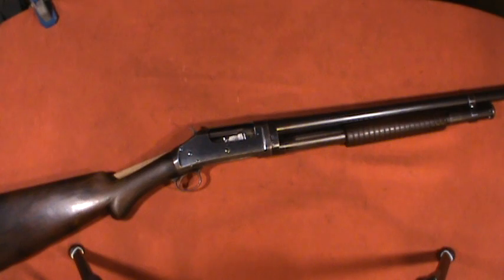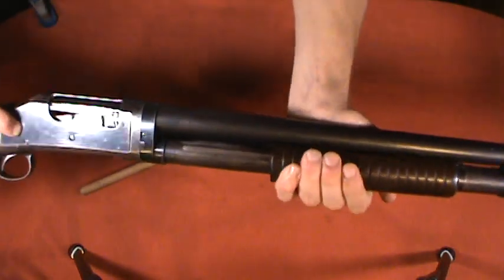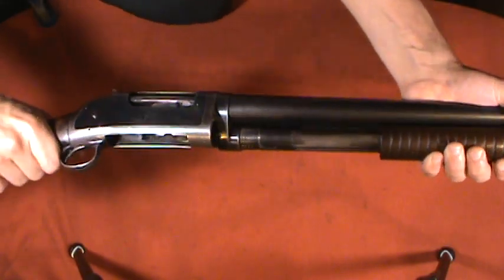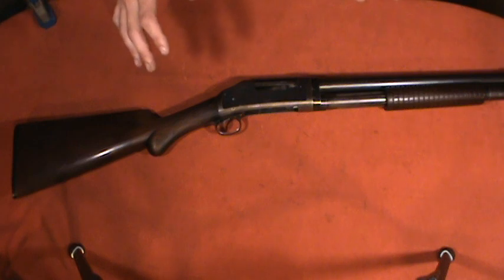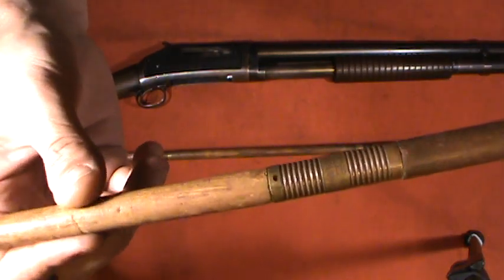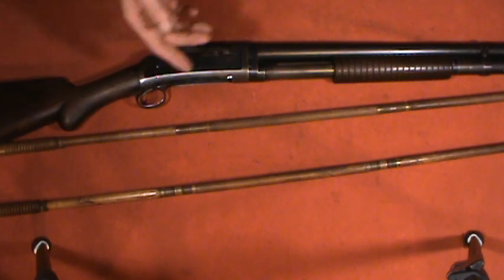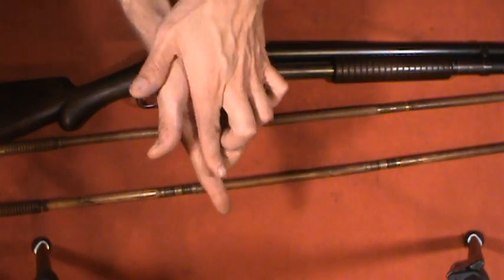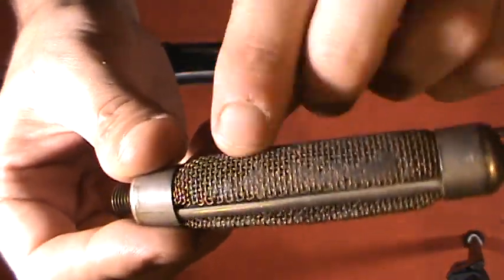Winchester 1897 Slide Action Shotgun: Brush Takedown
A brief video discussing the Winchester 1897 Shotgun in 12 GA. As well a brief talk about Marcellus Hartley.